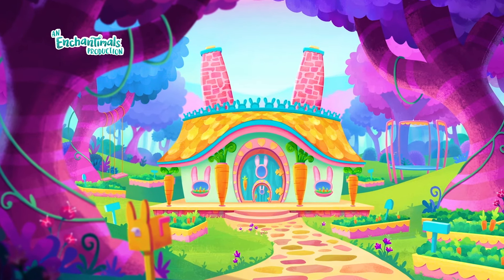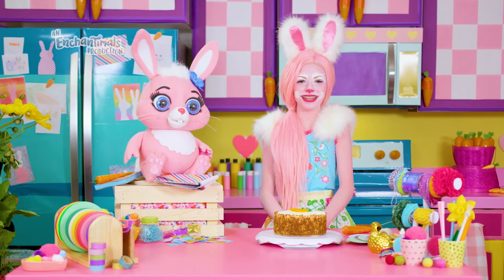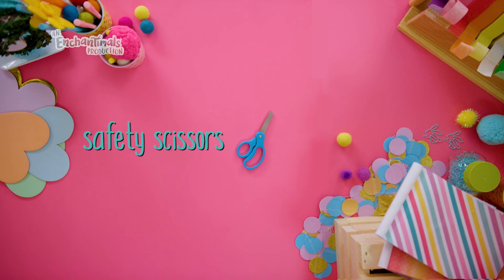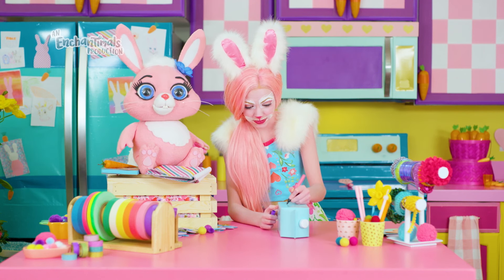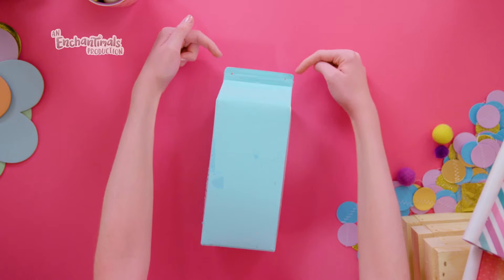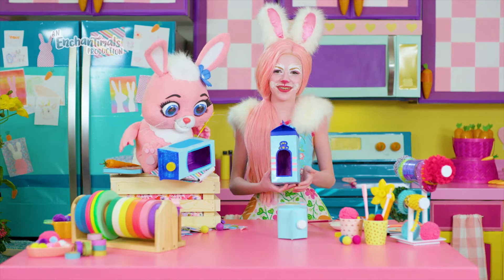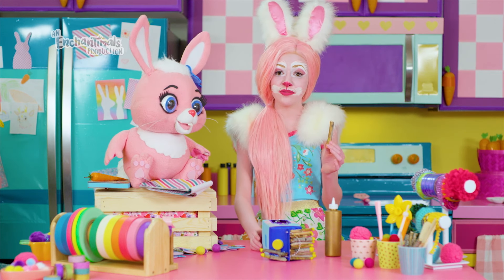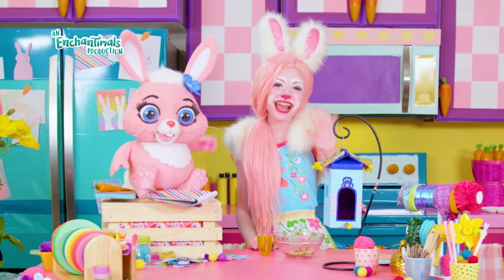Enchantimals | DIY Birdhouse | Crafting With Bree Bunny & Twist | Crafts for Kids | Toys for Kids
Get creative with Bree Bunny and her bunny friend Twist and make your own birdhouse to look like Patter Peacock’s and Flap’s home in Junglewood. This is a simple and fun project you can do for yourself or for someone you care about because caring is our everything!

- ENCHANTIMALS -
Welcome to the home of Enchantimals on YouTube! The Enchantimals dolls are lovable characters who share a special bond with their animal friends -- they’re always together, and they look alike, too! Each doll shares a ritual with her animal friends that celebrates their unique traits and personalities. Together, they work to create balance, peace and harmony among all living things. Let these whimsical characters and their nature adventures enchant you!